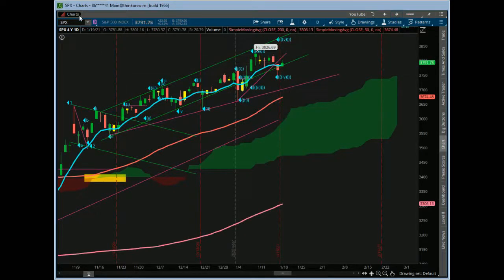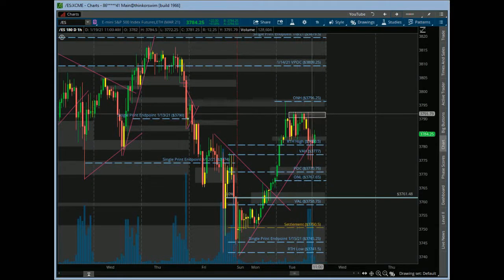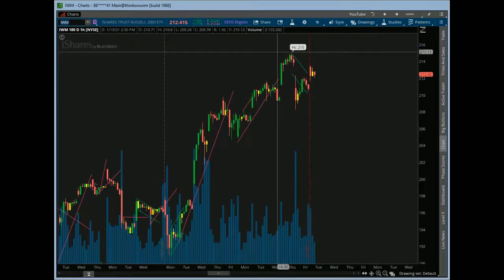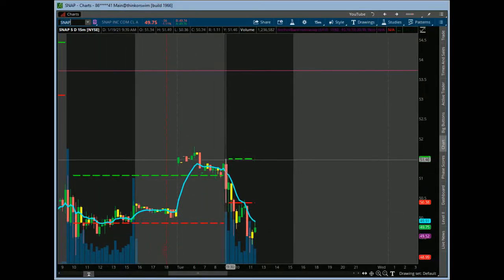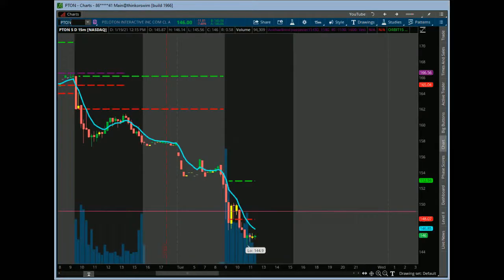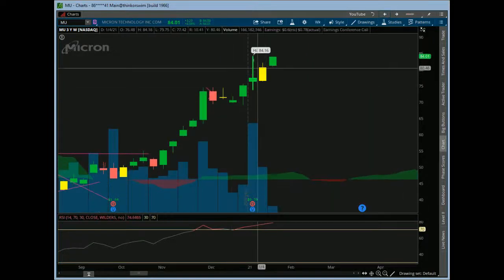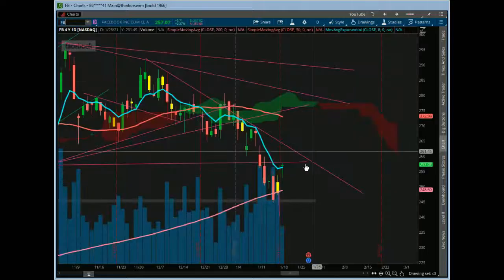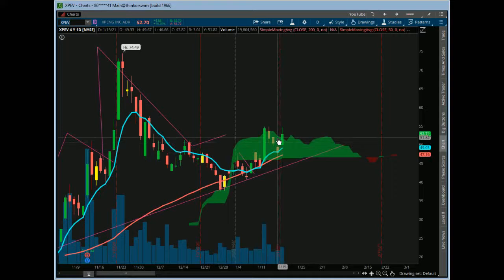Lunchtime Market Update for 1/19/21!